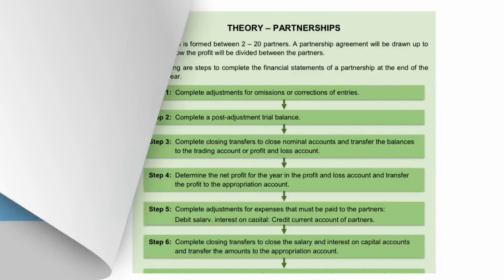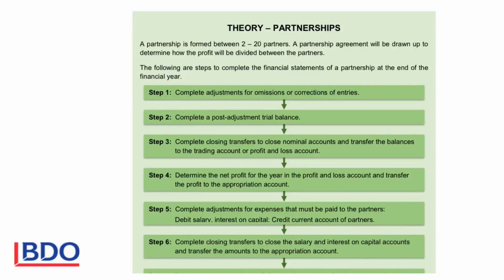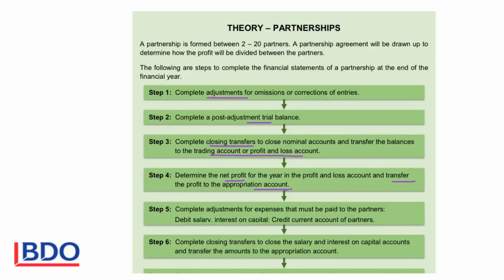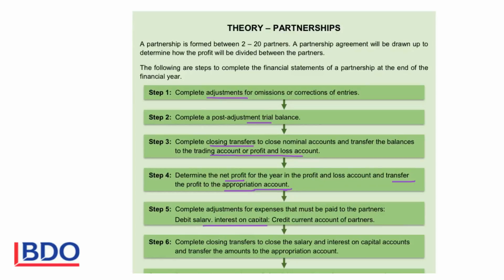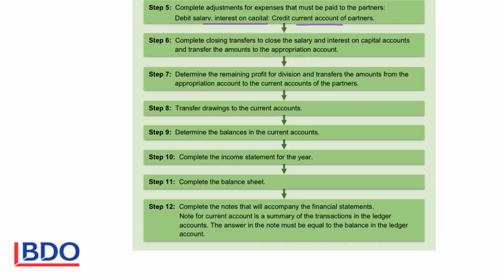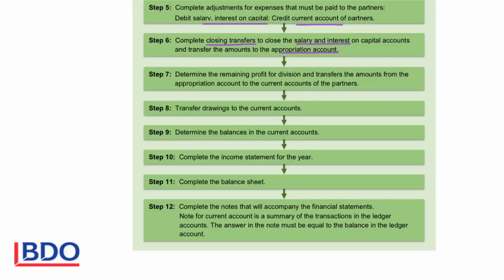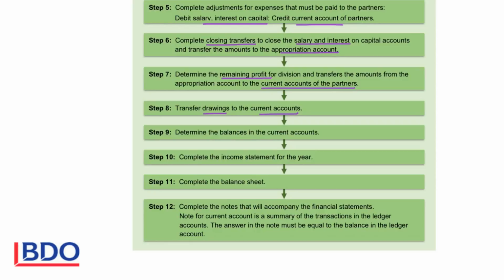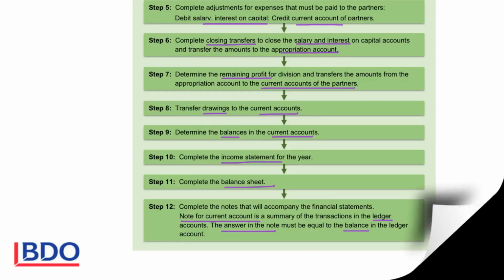Partnerships 1 - THEORY